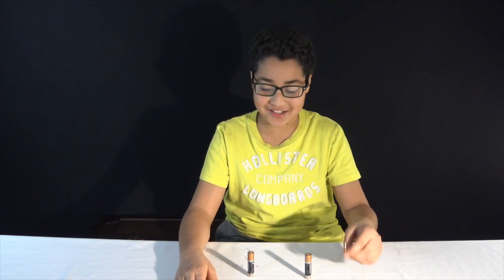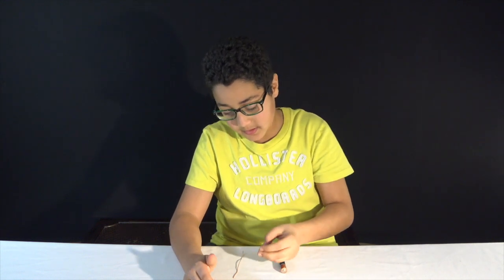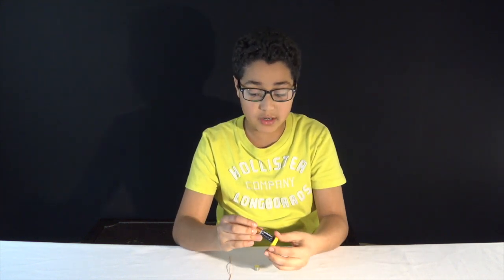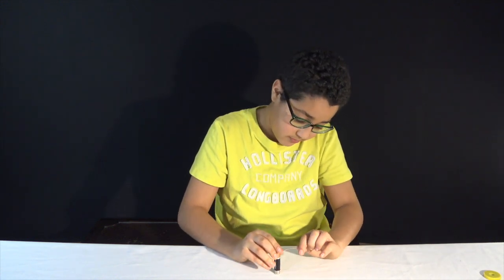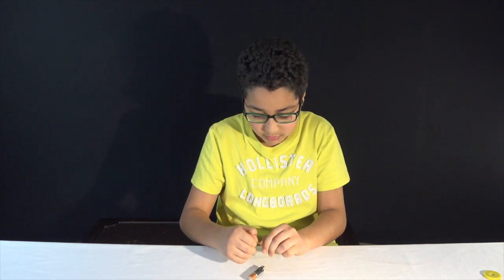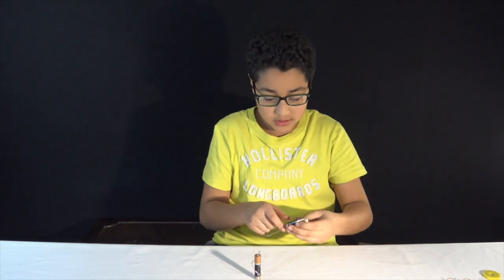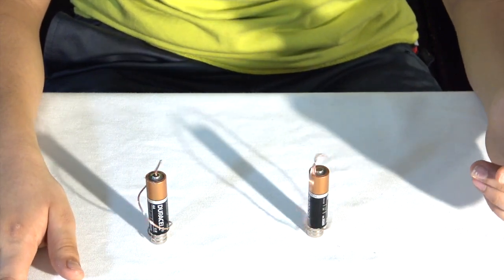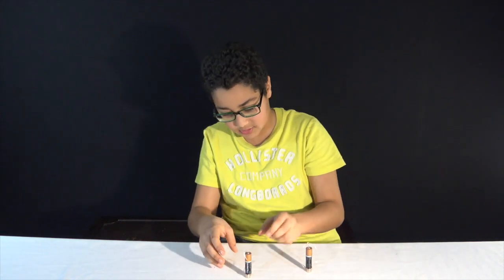Homopolar Motor; Battery operated . Science Fair Project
How to make a simple homo polar motor using battery,magnet and copper wire ! .So simple and easy to make . Homo polar motor can be a great science fair project.

Let us know what you want to see next from us !

Leave us a comment -note or some heads up and let us know how we are doing !...We dont mind critics , we take then into considerations .Let us know what you need from us to do for you as well ..we like suggestions and We do try to respond and realize to as many as we can!!

And don't forget the thumbs {UP} ! Cheeeers!